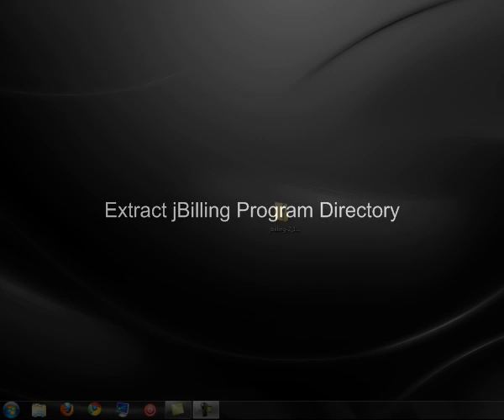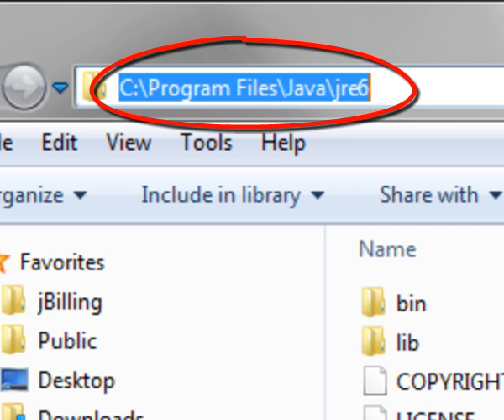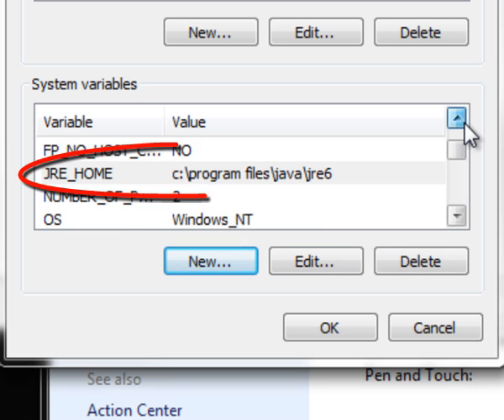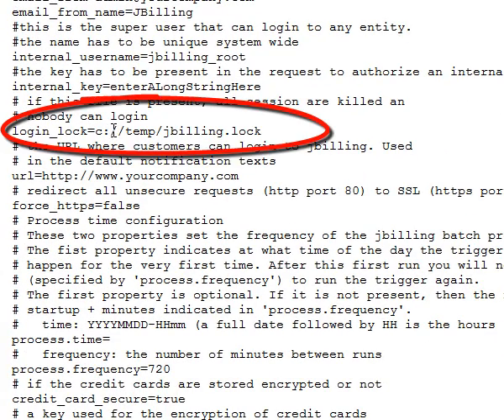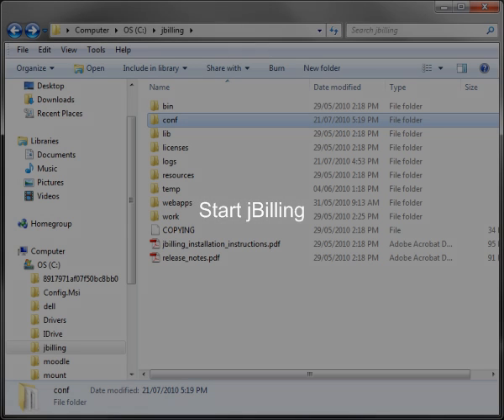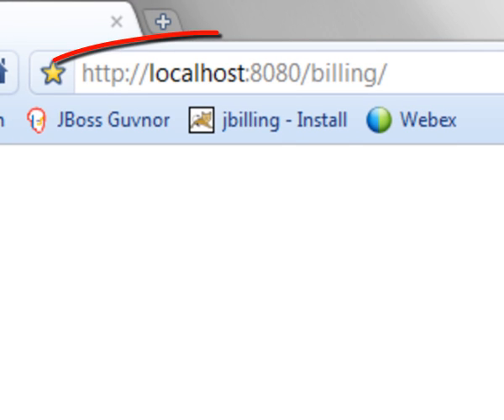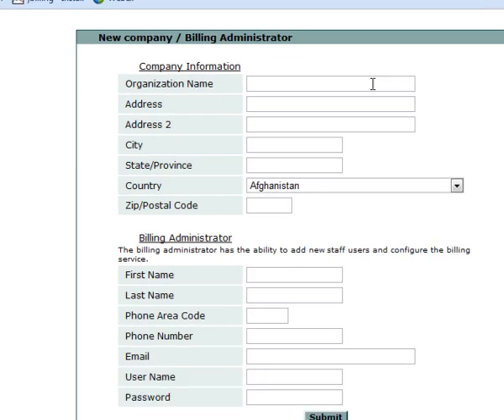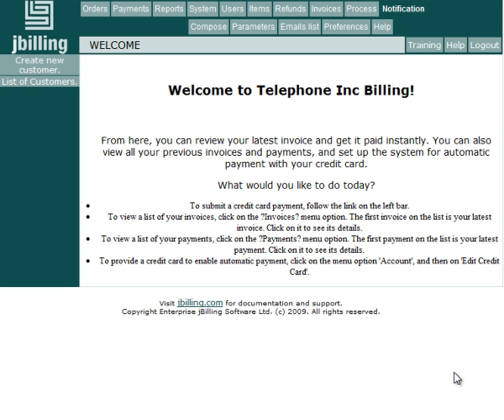How to Install jBilling on Your Computer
Step-by-step instructions on how to get jBilling running on your computer for the first time.